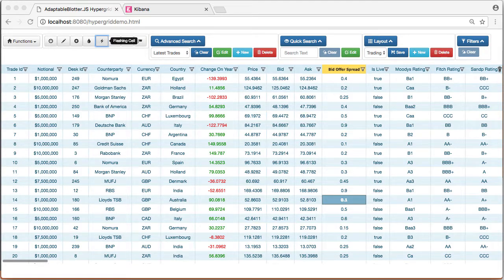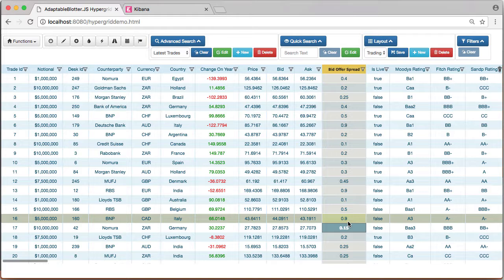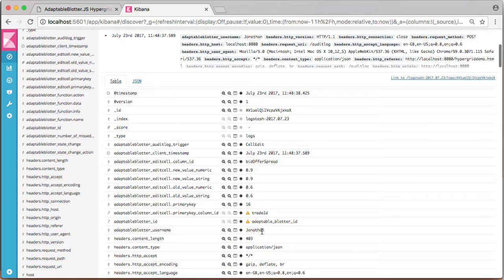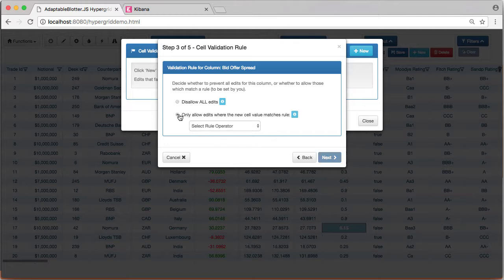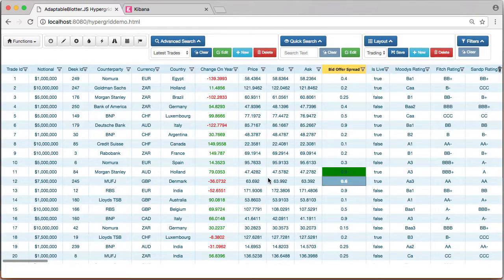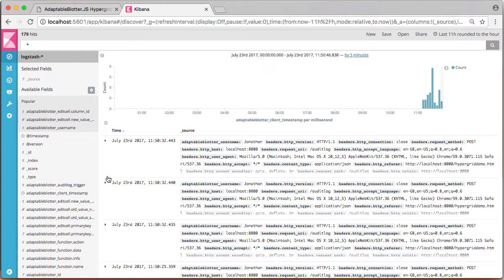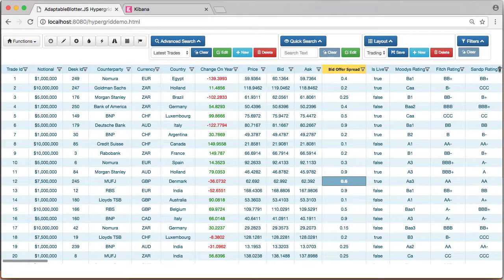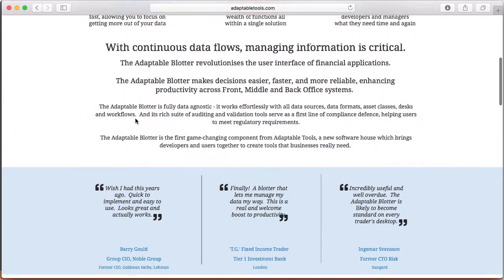AdaptableBlotter.JS Audit Log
Audit Log allows you to see every data edit, mouse click, configuration change etc. in your grids.  Everything is streamed to an HTTP channel allowing you to write use your preferred reporting software to keep track of all changes.
Incredibly powerful and tremendously valuable as a first line of regulatory and compliance defence, particularly for MiFID2.